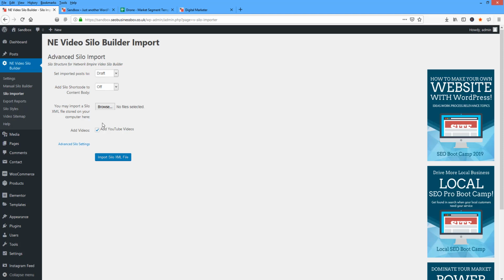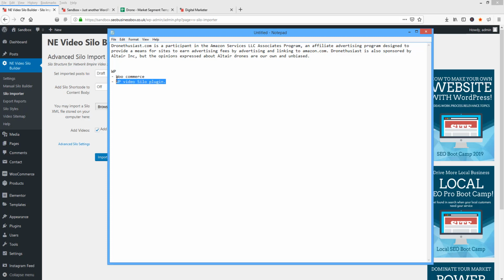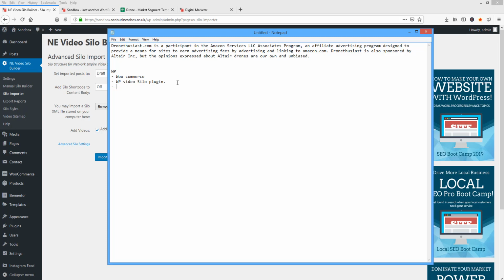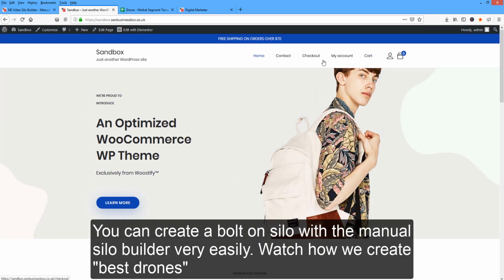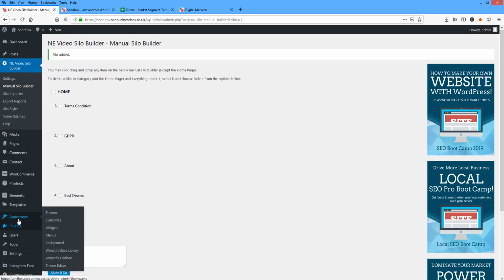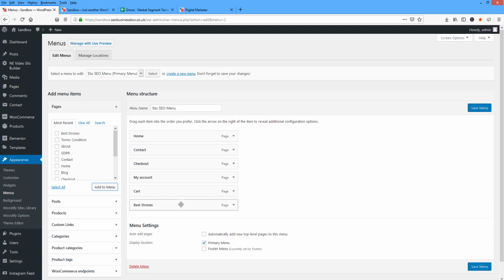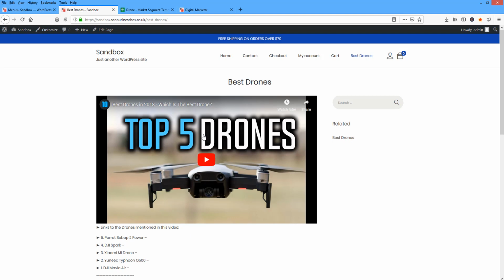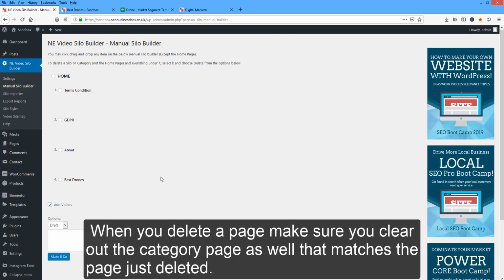How To Bolt On Website Silo Architecture Pages To A Website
In this session you will learn how to use the manual website silo builder to create pages on your website. In 3 steps you can create multiple silo pages, category pages and supporting article pages.